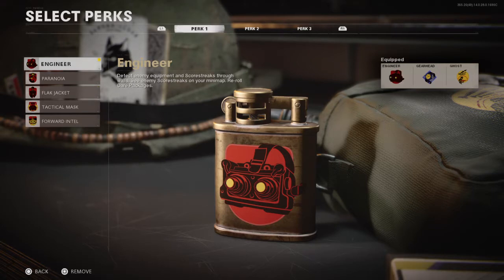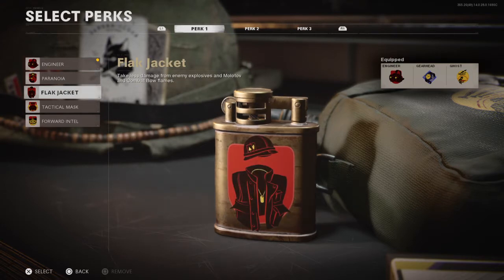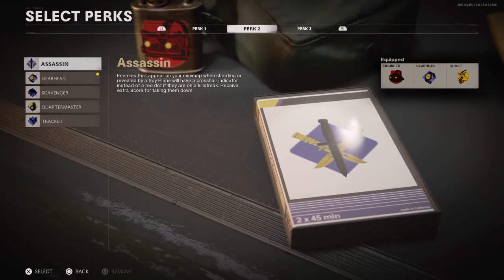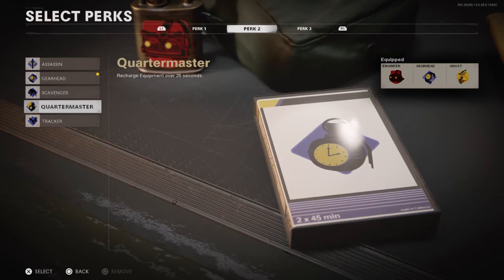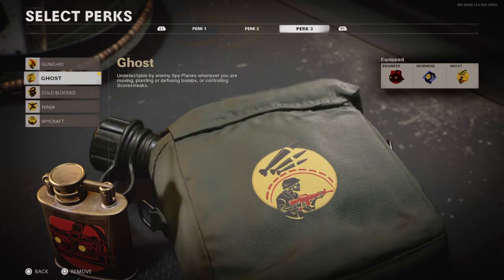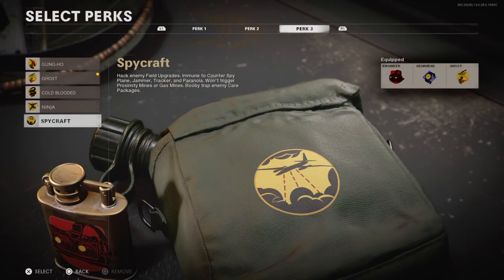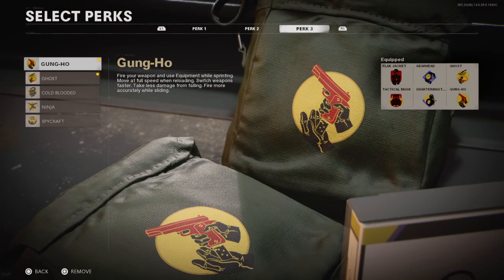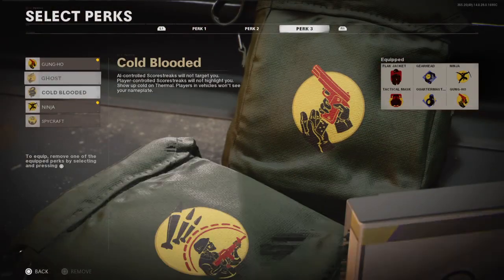COD Black Ops Cold War Beginners Guide To Perks: Which Is Best, What You Should Use & Why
Deciding which perks to use in Call Of Duty can be a confusing time - so in this video I talk through all the perks included in Black Ops Cold War, and discusses their plusses and minuses - what you gain and what you lose.
Luckily eventually you'll unlock the Wildcard "Perk Greed" which means you can have two perks for each slot, taking some of the decision making away.
 Thanks, Rob.